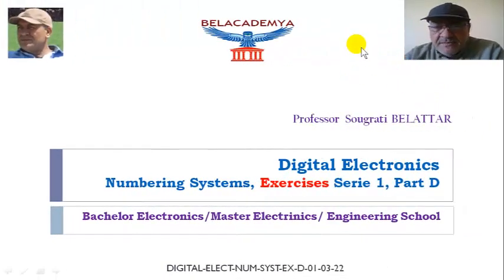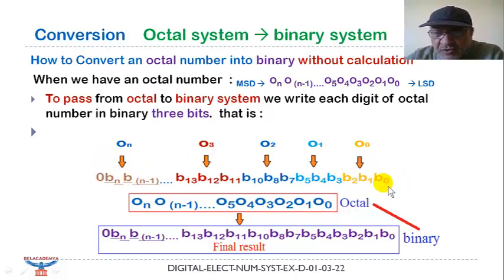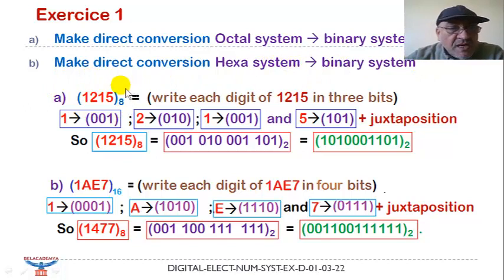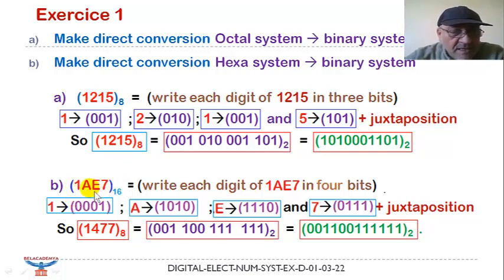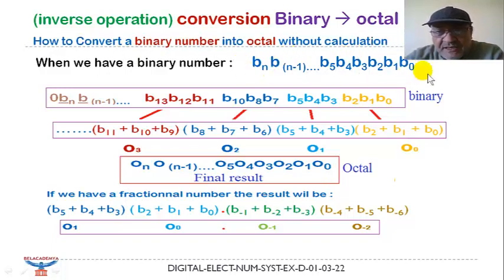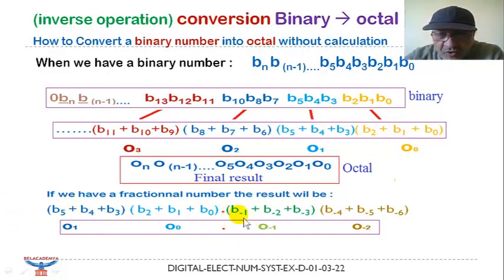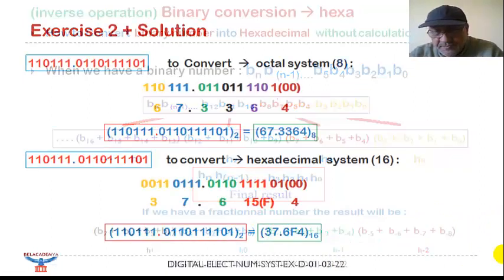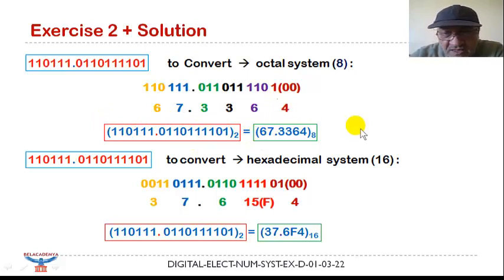Digital Electronics, Number Systems , Exercices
Le contenu et la méthode utilisée vont certainement vous plaire. Les enseignements sont du niveau EEA, cycle Ingénieur, option Electronique.
Le but de cette chaine est d'expliquer des notions, partager des informations scientifiques et techniques dans des domaines divers très sollicités tels que l Electronique, le Traitement du signal et le Contrôle non destructif, expliquer les bonnes  démarches à entreprendre et soutenir cette méthode par des exercices types à réaliser. Ce sont ces raisons qui me poussent à produire Ces « teaching » vidéos. Ce travail pédagogique, appuyé par des documents PDF sur Researchgate, est présenté sous forme de capsules réalisées de la manière la plus simple.

The content and the method used will certainly please you. The teachings are at the level of  Electrical and Electronics engineering.
The goal of this channel is to explain concepts, share scientific and technical informations in various fields such as electronics, signal processing and non-destructive testing, explain the right steps to take and support this method with typical exercises to perform. These are the reasons that lead me to produce these "teaching" videos. This pedagogical work, supported by PDF documents on Researchgate, is presented in the form of capsules realized in the simplest way.